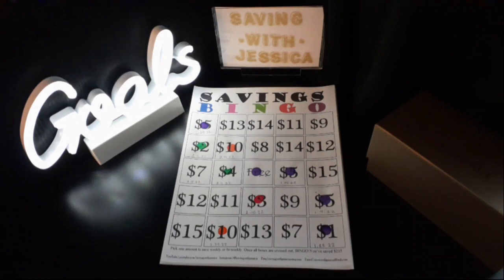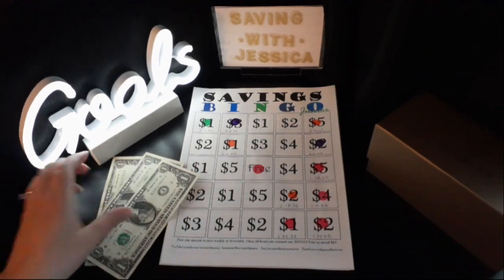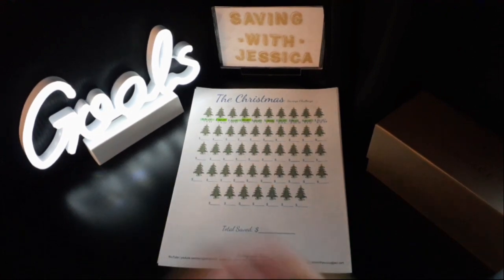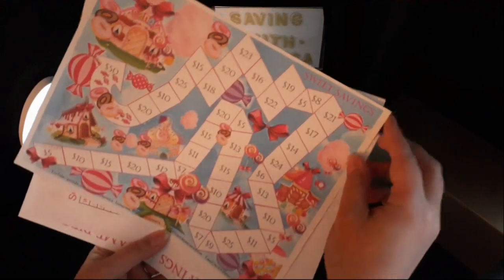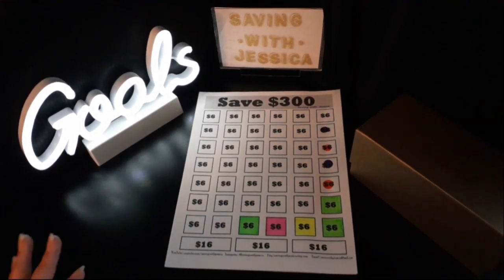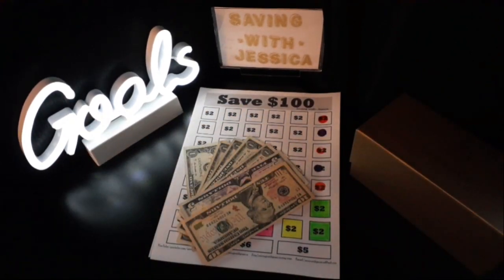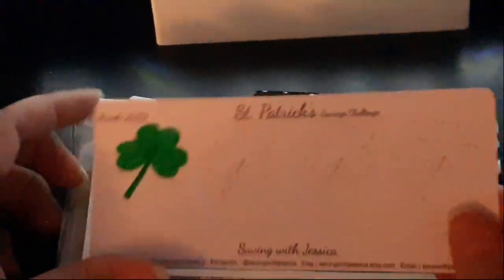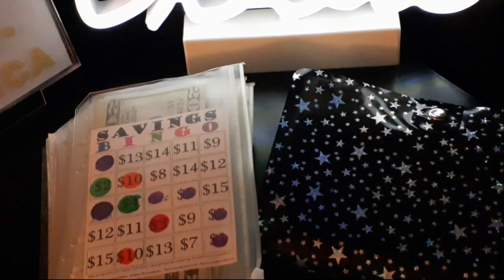2022 Money Moves | Savings Challenges | Week 10